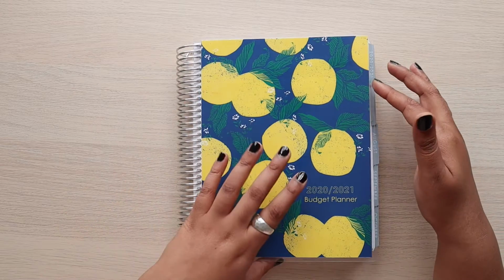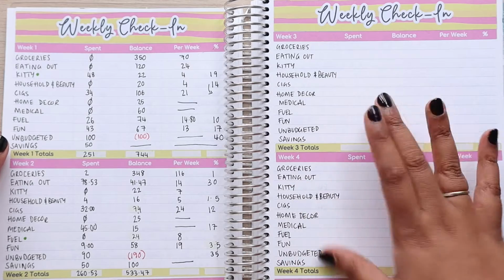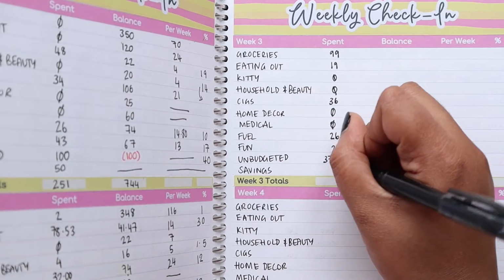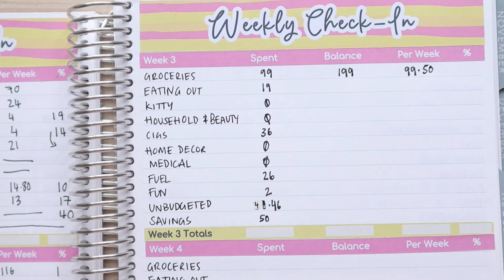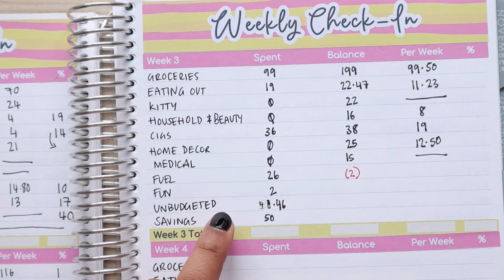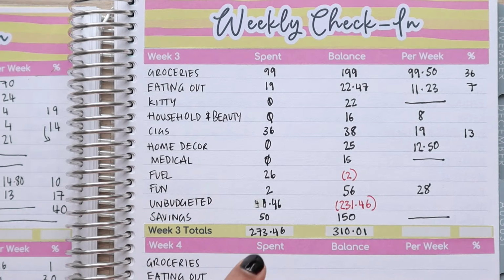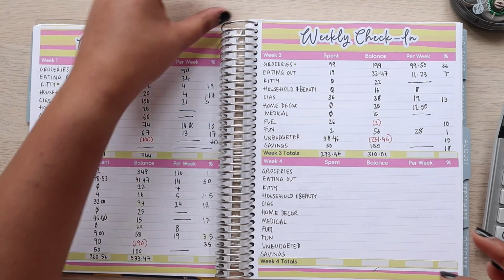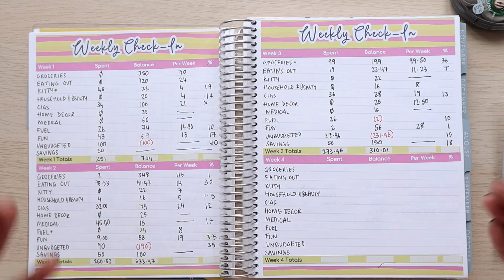July 2020 Week 3 Check In | Budget Planner | Erin Condren Monthly Planner | Personal Budgeting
Hey everyone! This is the third Weekly Check-In for the month of July.

Here's the link to my Etsy Shop if you fancy having a nose around!

V I D E O S    T O    C H E C K O U T :

~ 🗂Budget Stickers: My own design (on sale in my Etsy shop soon) 😃

~ 🖊Pilot G2 05

FILMING:
~ 📸Canon M50

~ 🎤Boya M1 external mic

~ 📱Guest appearance of my iPhone 11 Pro

🎵 Credit:
Pa(nda) for Intro

I am not licensed to give out any financial advice, please seek professional financial help if you need it. My videos are a reflection of what works for me personally and any tips you may learn along the way is a bonus!